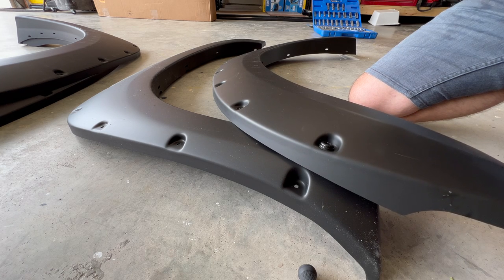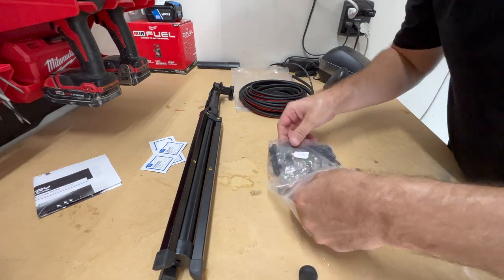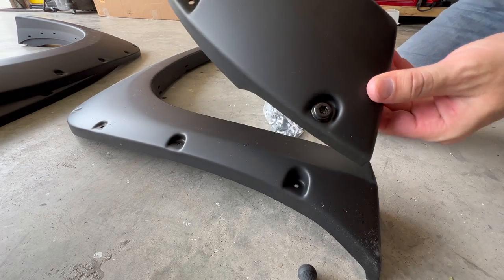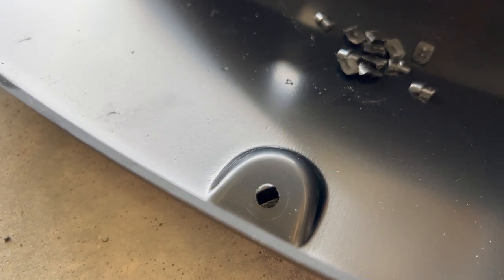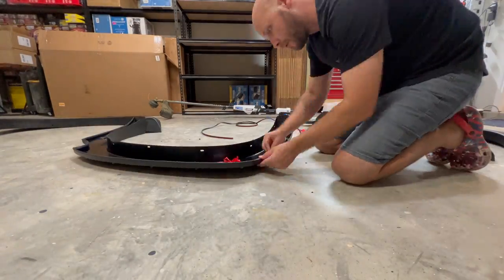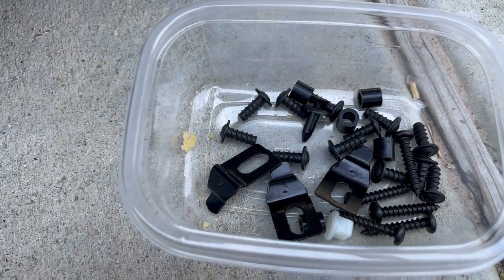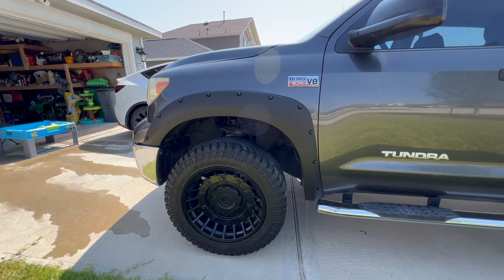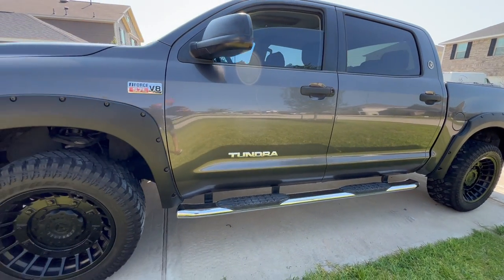DIY TOYOTA TUNDRA POCKET FENDER FLARE INSTALLATION / ROUGH COUNTRY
Today I am installing pocket fender flares from Rough Country on my 2012 Toyota Tundra pickup!

Black Rivets:

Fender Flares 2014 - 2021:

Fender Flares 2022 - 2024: